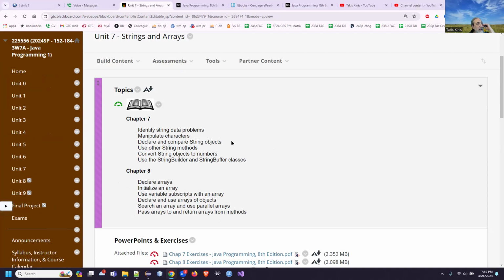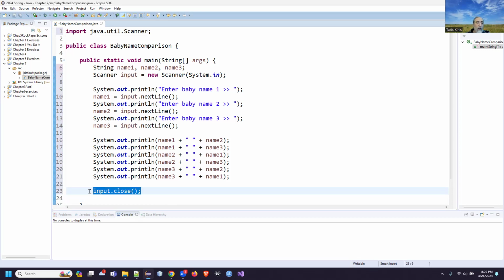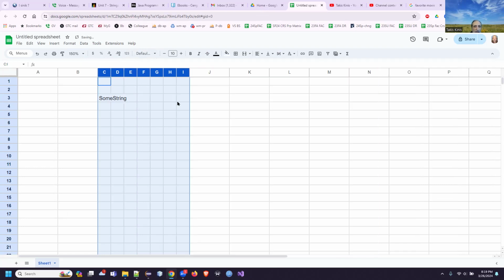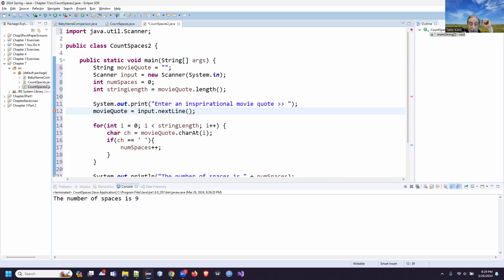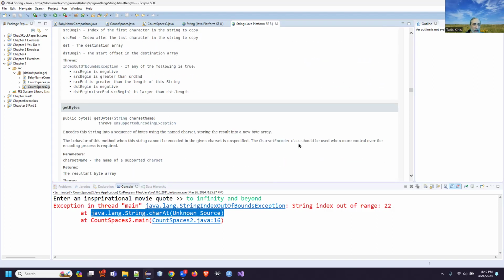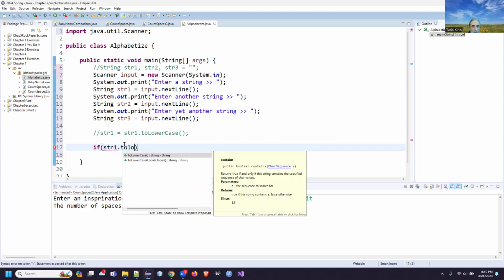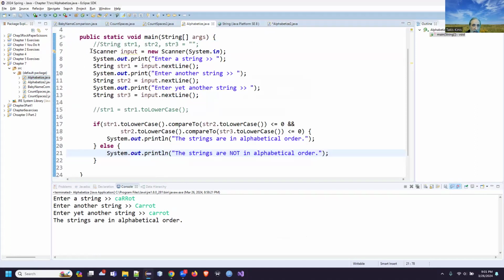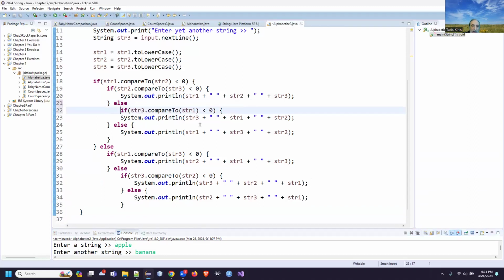Java Programming 1 - Chapter 7 Exercises - Strings & String Methods - Spring 2024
Recorded during a live class session. Based on the Joyce Farrell text "Java Programming" 9th edition from Cengage.